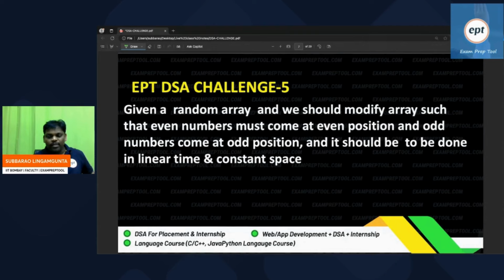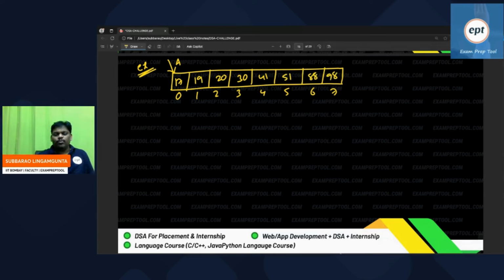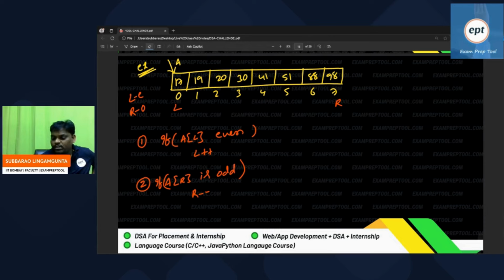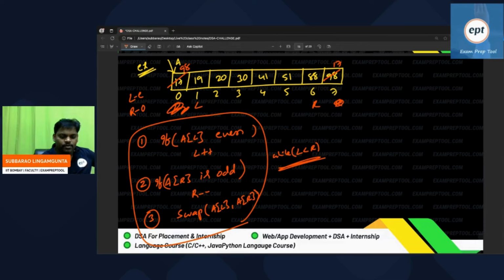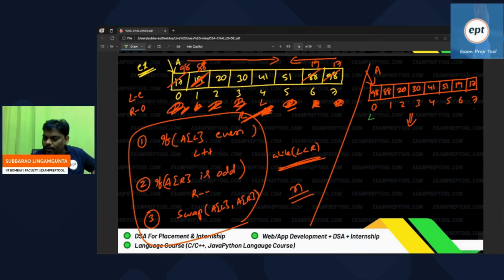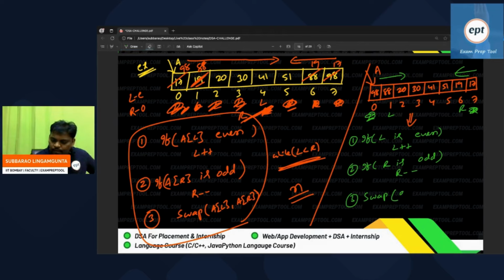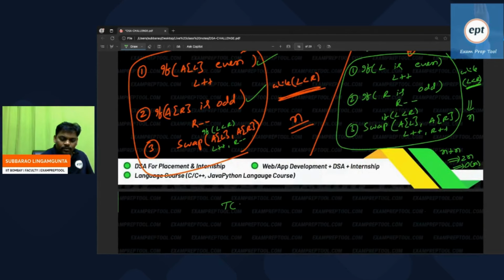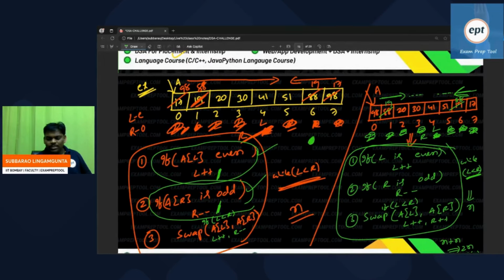Sort even and odd indices | Day - 5 DSA Challenge | Code with Reddy Sir | Code with ExamPreptool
Q. Given n non-negative integers representing an elevation map where the width of each bar is 1, compute how much water it can trap after raining.

Welcome to EPT 30 days DSA Challenge 🚀

Here is the detailed video solution of yesterday's problem where we breakdown the structured way of solving the problem.

Don't let your dreams of working at the top tech companies remain just that – dreams. Grab this opportunity and embark on the 30 Days DSA Challenge with ExamPrepTool

📍EPT Exclusive DSA Course features:

500+ Top Picked Interview questions comprising 100+ Operating System Questions, 100+ Computer Network Questions,  100+ DBMS questions, and 200+ DSA questions.
24*7 doubt-solving sessions on our Private Telegram Group for resolving the doubts of candidates